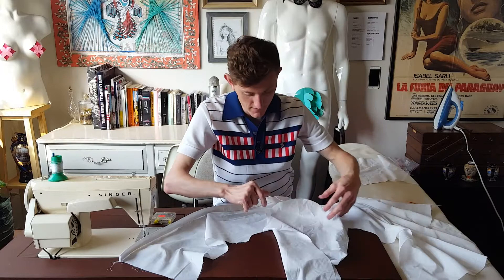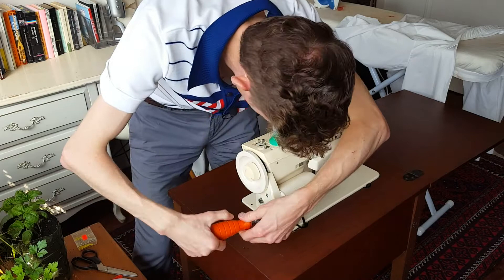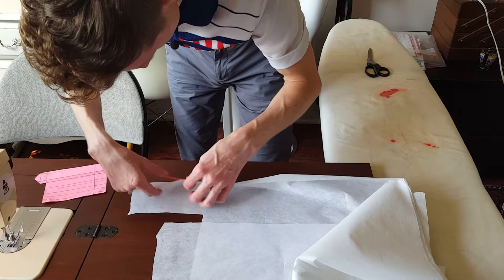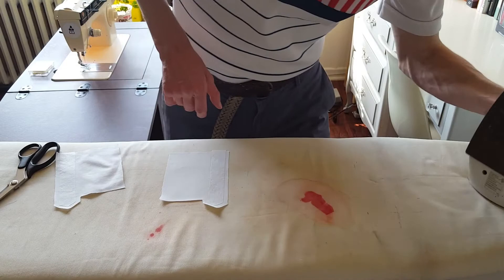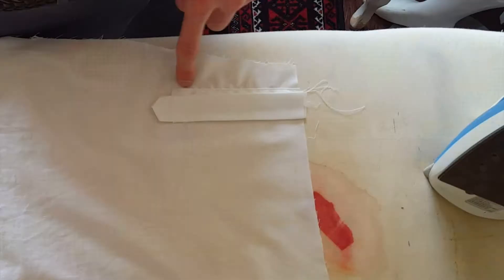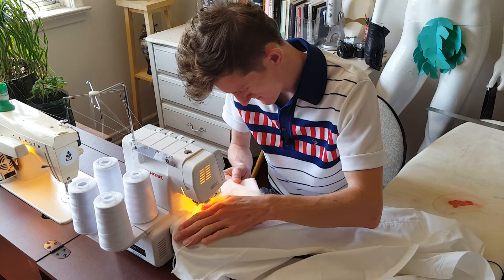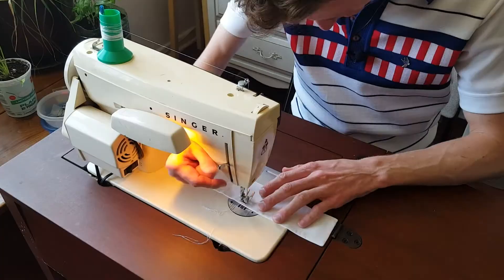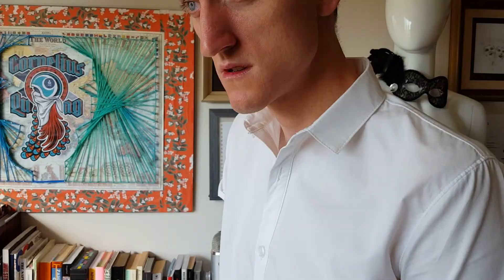From a bed sheet to a button up shirt — Pt. 2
I finished it up. The shirt is done. But not without a story.

It was a rocky start, I stumbled through some hiccups but found my footing to continue. A ton of process later and a second hiccup, but this one large enough to change the course of the garment.

In the end the shirt got made. I learned. Summer's here & it's all good.